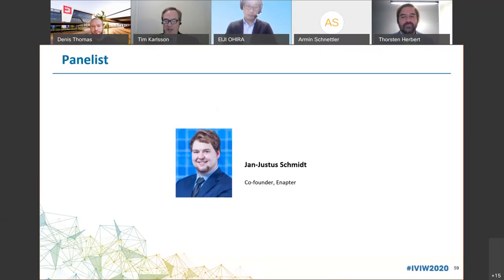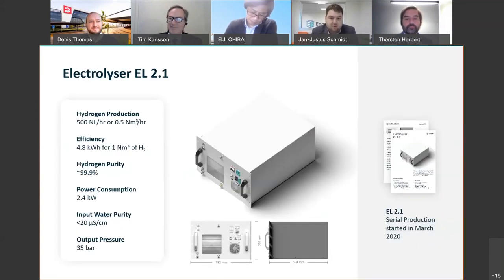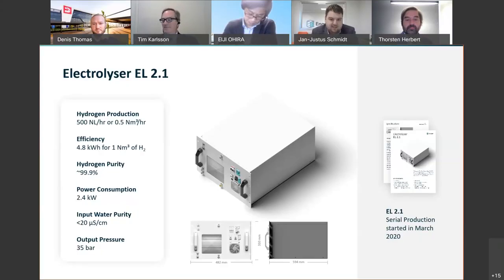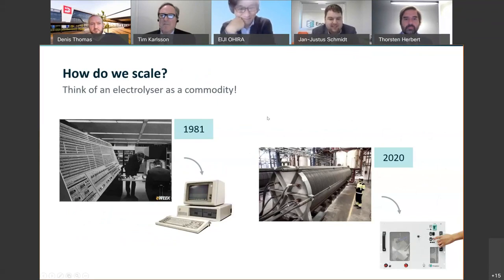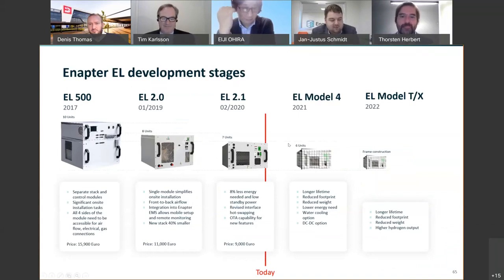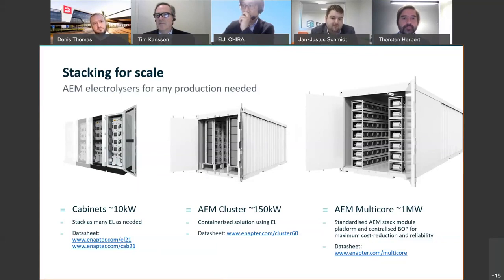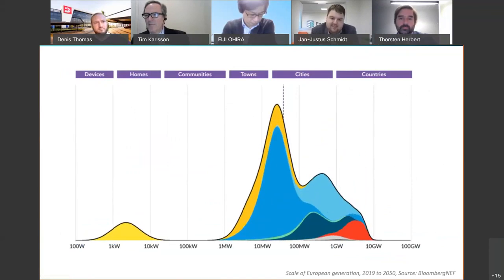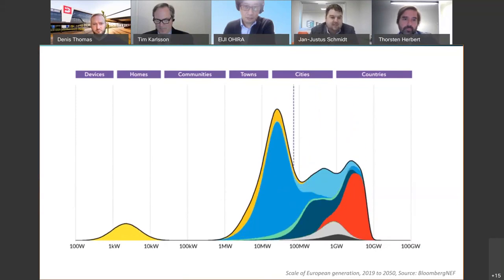Scaling Commodities: AEM Electrolysers (IRENA, Innovation Week 2020)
Jan-Justus Schmidt, presenting Enapter's anion exchange membrane (AEM) technology at IRENA's Innovation Week 2020.

IVIW2020: Green hydrogen: electrolysis, ammonia and other e-fuels

Building on findings from previous IRENA’s reports on green hydrogen and Reaching Zero with Renewables report that discusses both hydrogen and efuels, this session presented findings from IRENA’s recent analysis and explore with key partners from government, industry and international organisations insights on recent developments in electrolyser technologies and e-fuels, the potential for cost reduction and the next steps for its successful scale-up in industry and transport sectors.

For more information on Enapter and the AEM Electrolyser, visit our